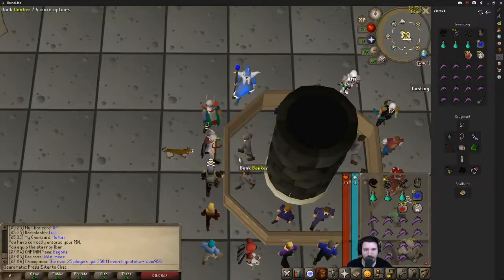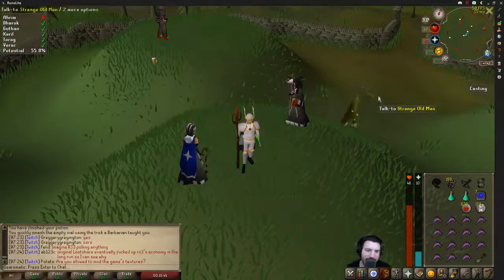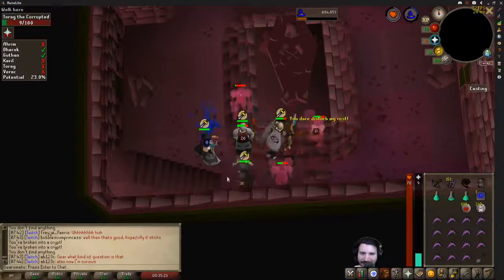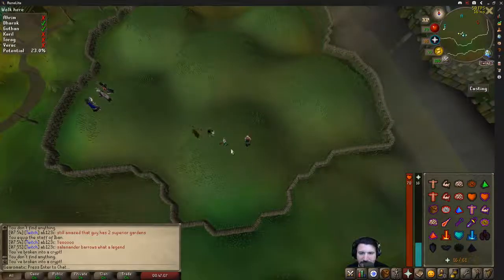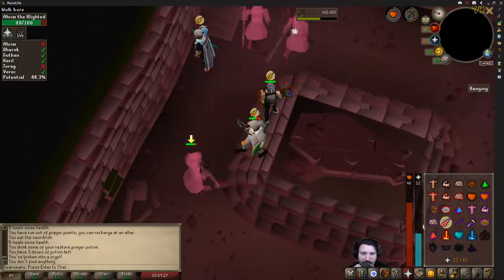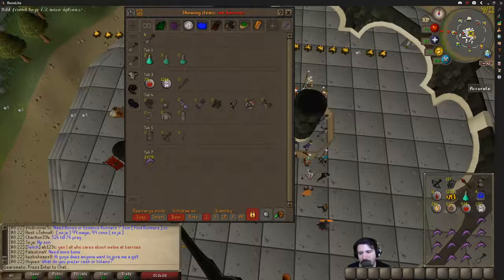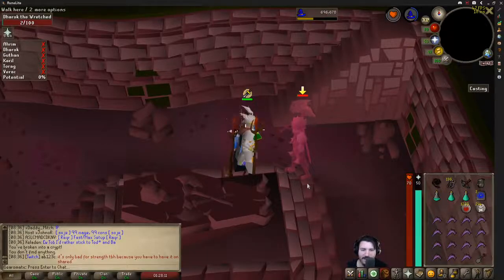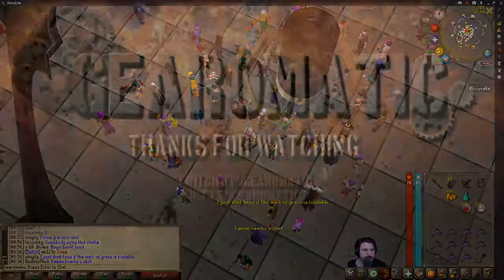Runescape [Part 156] Babies Third Barrows Run